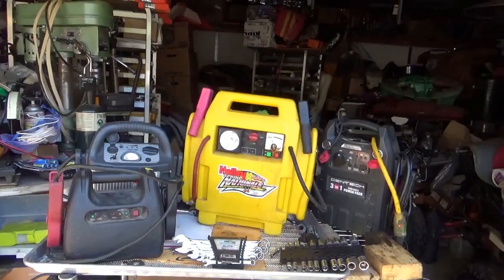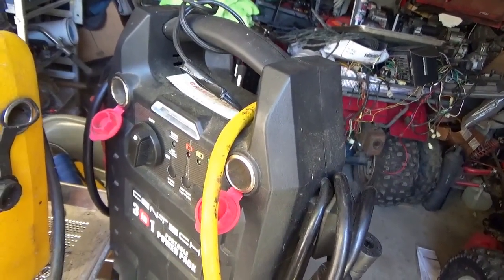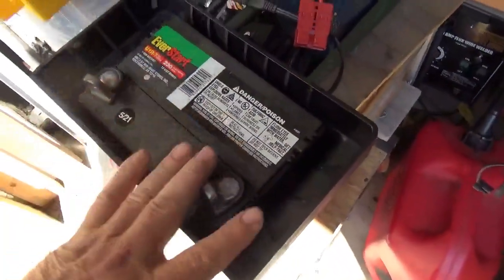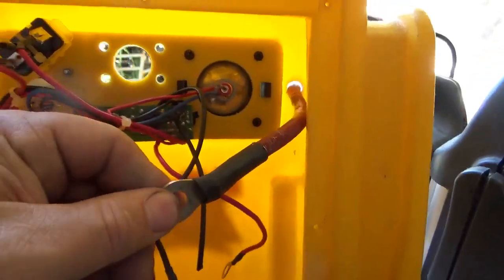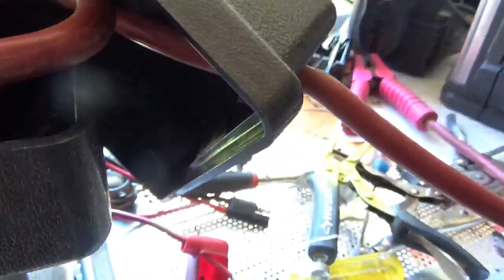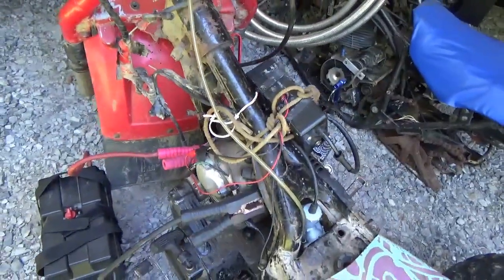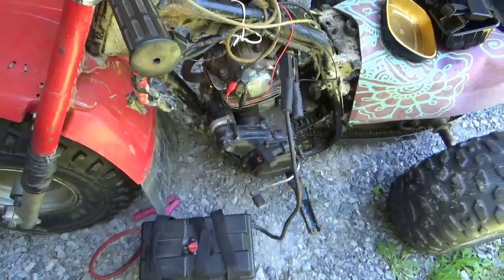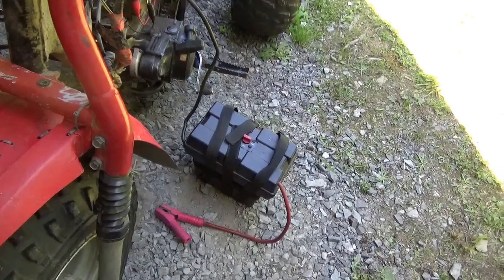Building a Better 12Volt Auto Jump Box, Recycling Junk into a Useful Tool!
A stronger, easier to charge and easier to maintain 12Volt Jump Box was created from recycled mobility scooter parts, recycled jump pack parts and a $25 Walmart tractor battery. This improved jump pack provides twice the cold cranking Amperes, (CCA), of a typical motorcycle or ATV battery. The Walmart tractor battery is easier to maintain and replace than the Gel Cells that come with the OEM units.